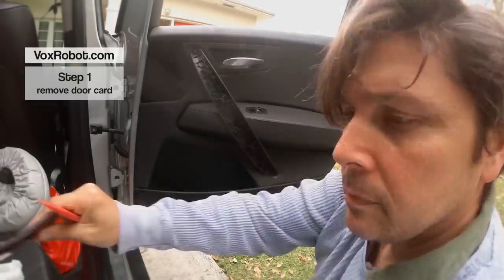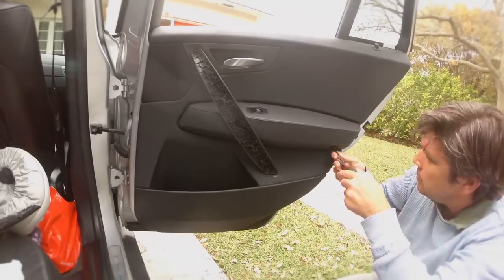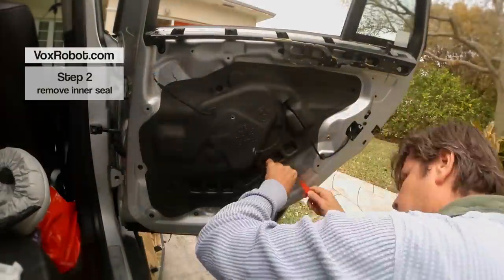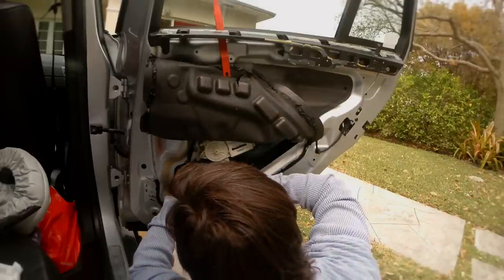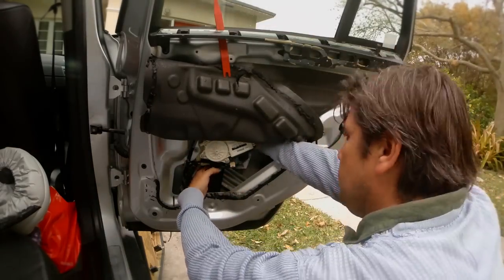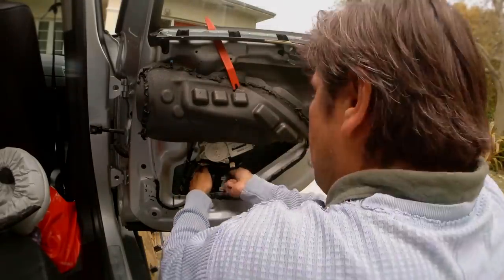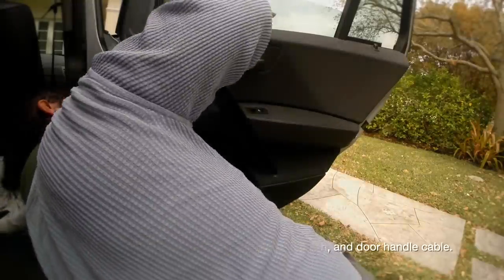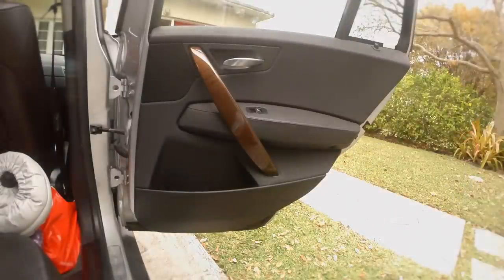Fix Broken BMW X3 (e83) Window -- Drive-Dogs Replacement - Regulator Repair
Broken BMW X3 window got you down?

I bet you heard a loud pop and the next time you lowered your window never saw it again. This is very, very irritating and surprisingly common. However the fix is relative simple if a bit fiddly and knuckle scraply. Arm yourself, a T27 screwdriver, and a trim removal tool.
The front doors have airbags -- don't forget to disconnect the battery.